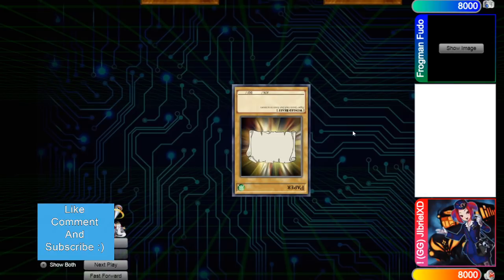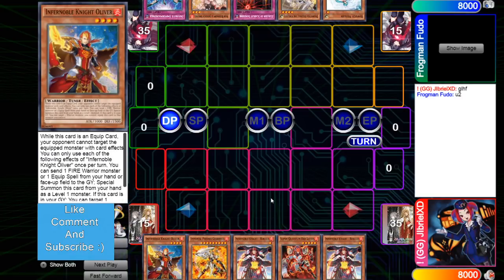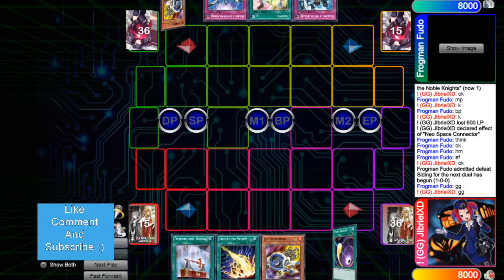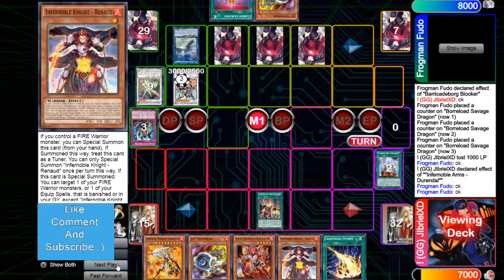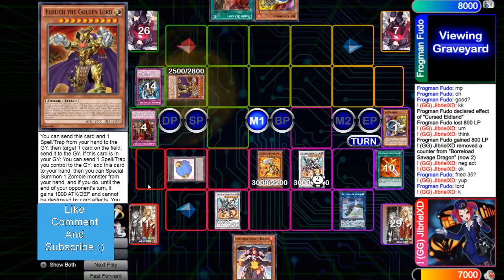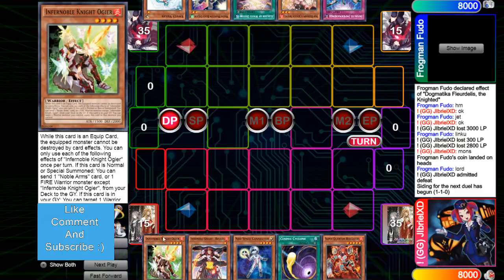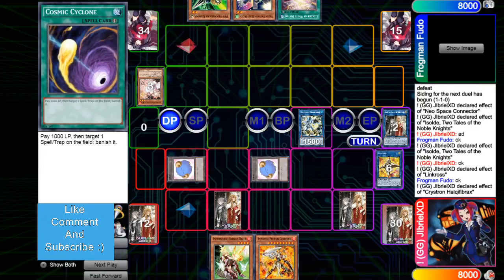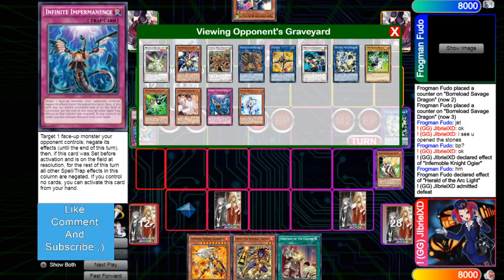Infernoble Vs Eldlich Dogmatika Synchro High Rated DB Yu-Gi-Oh! 2020